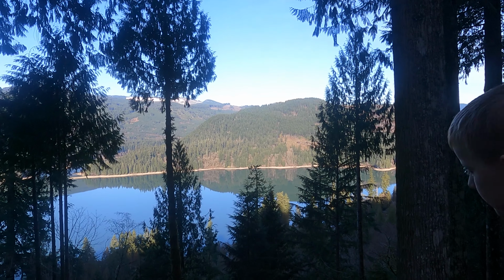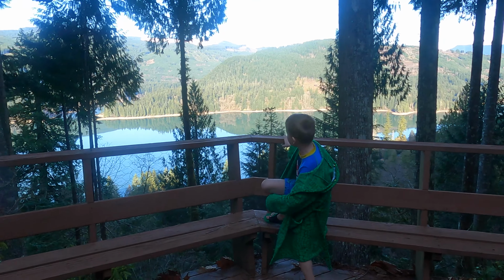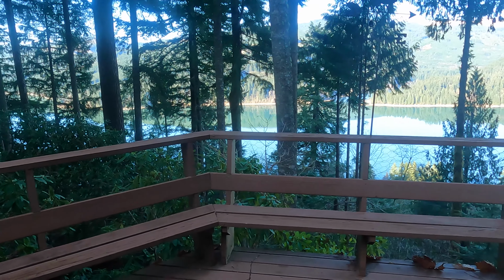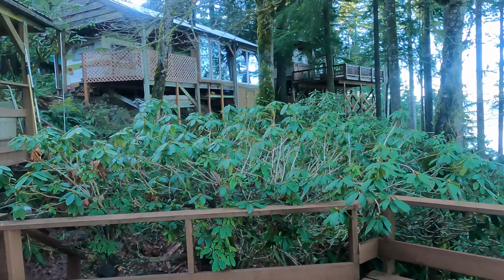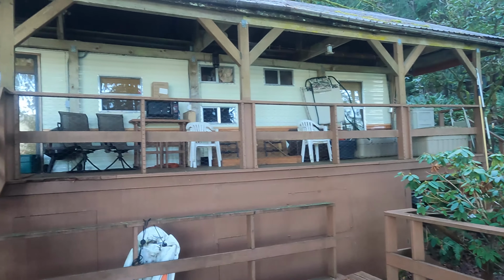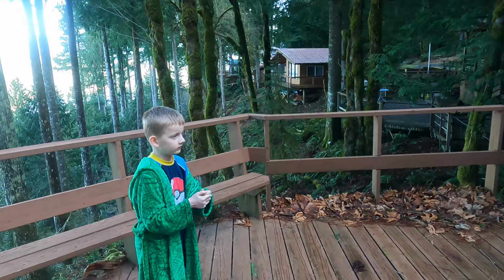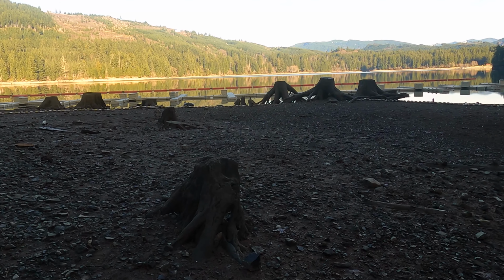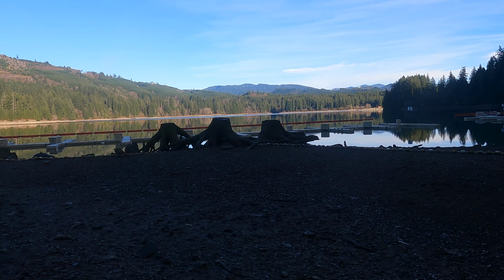Adventures at "Empty" Lake Merwin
Adventure day at the lake.  I needed to go up to our cabin at Lake Merwin Campers Hideaway, so I decided to take Landon and we'd make a boys day out of it.  We played with our RC trucks and went swimming at the pool.  We also went down to the lake, the water level was very low so some work could be done.  It was really cool to see it like that and see things I have never seen before.